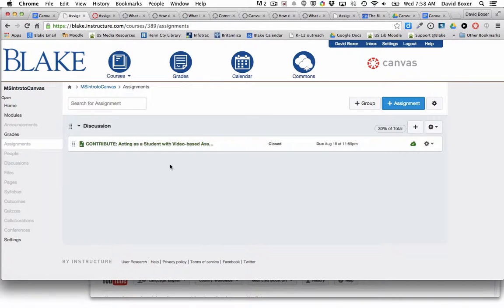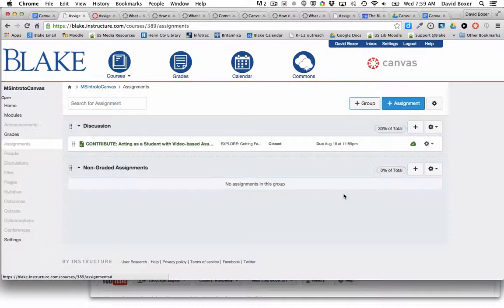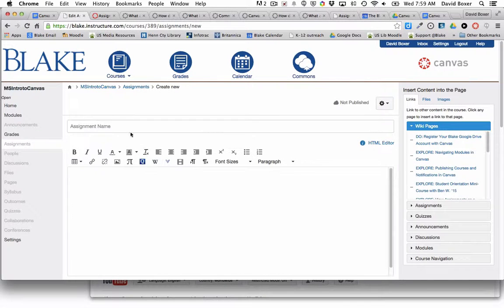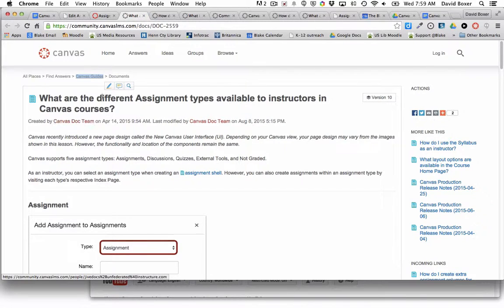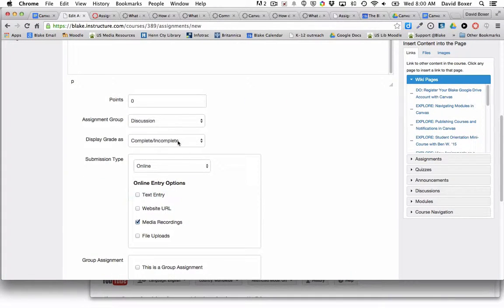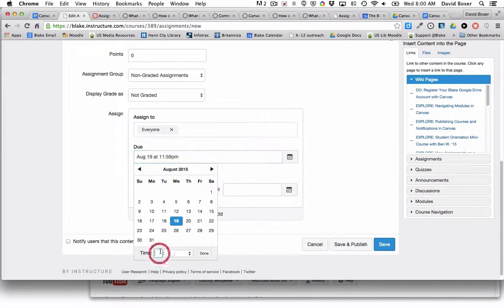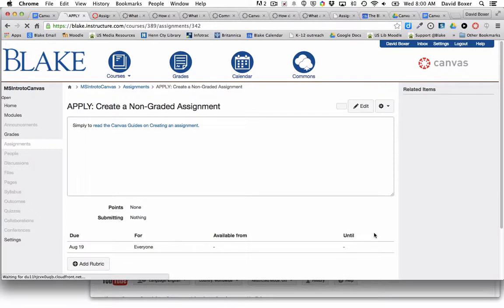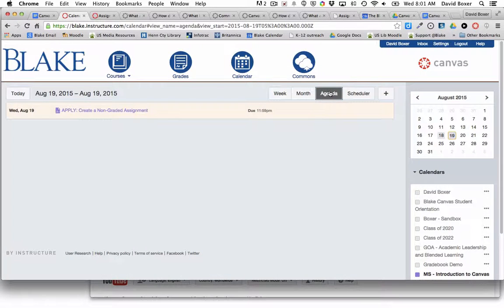Create a Non Graded Assignment in Canvas